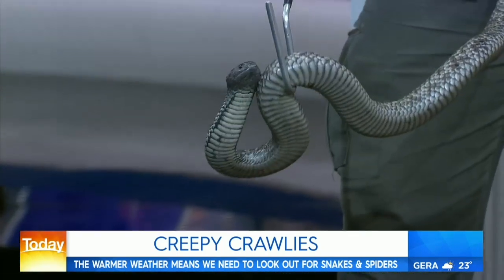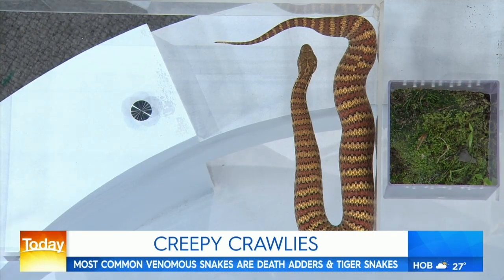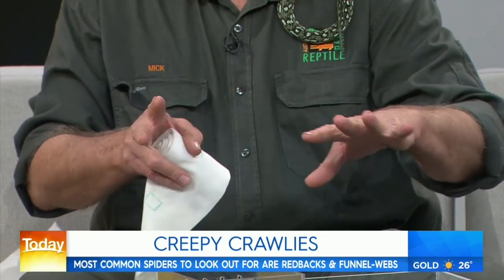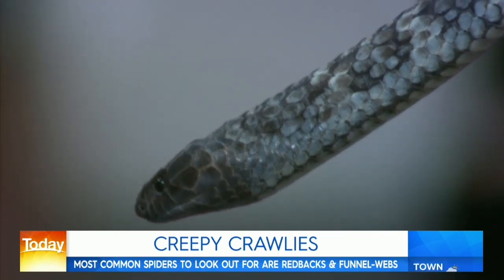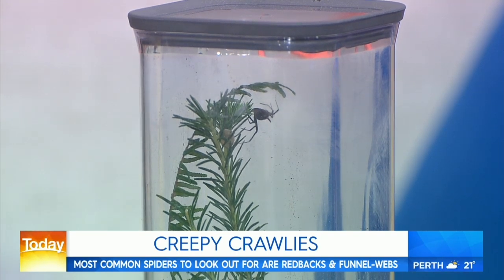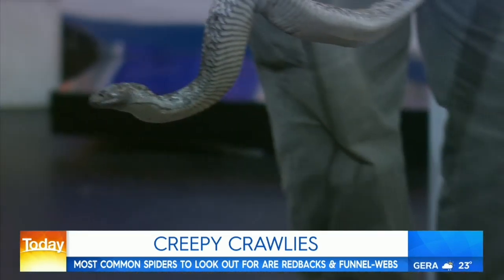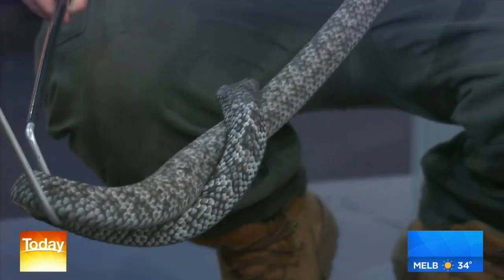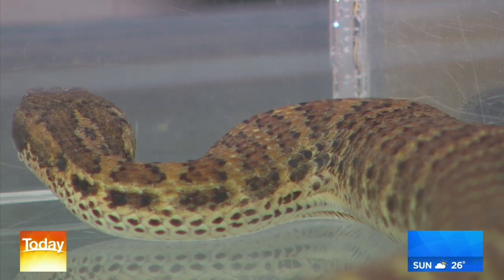How to identify venomous snakes and spiders in your backyard | Today Show Australia